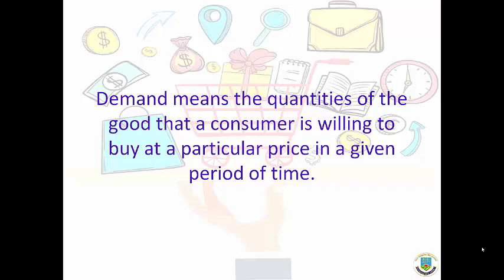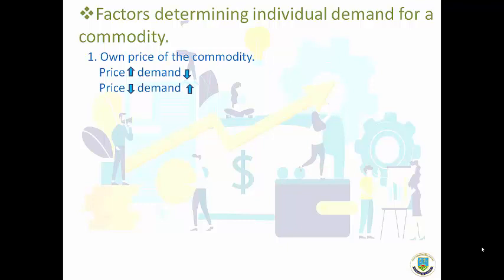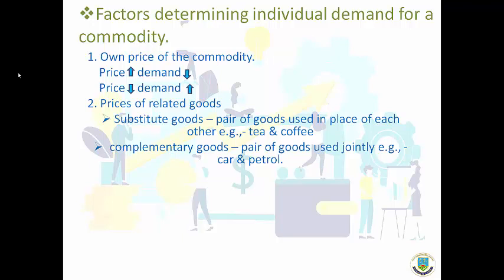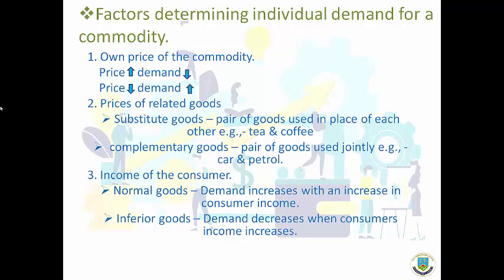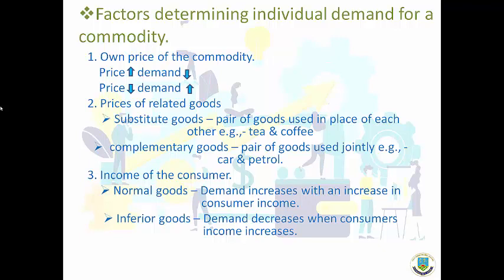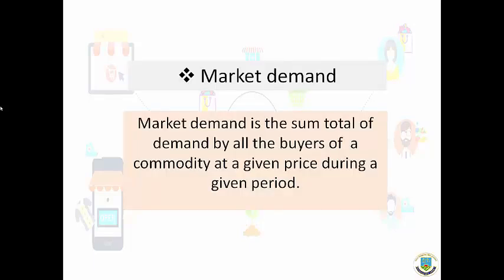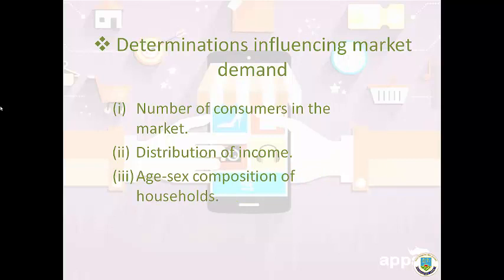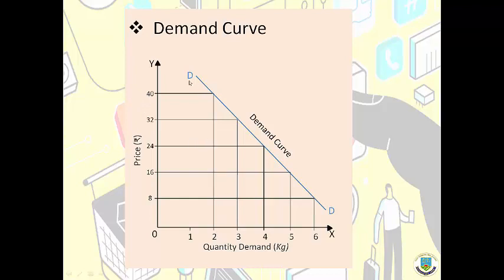Class - 11 Economics, Chapter - 4 (Part - 1)